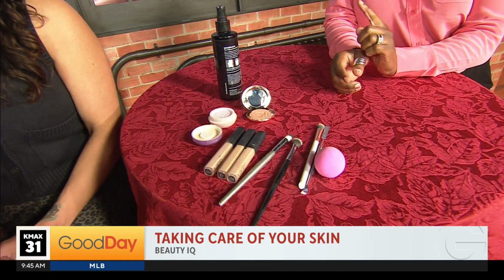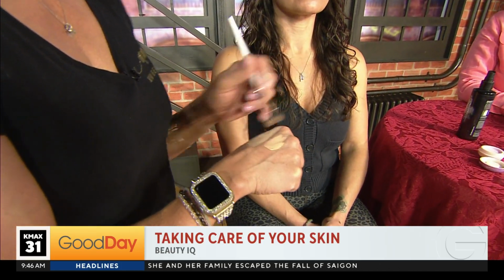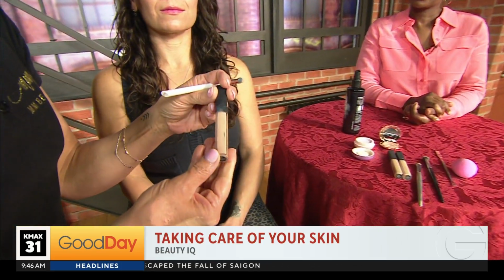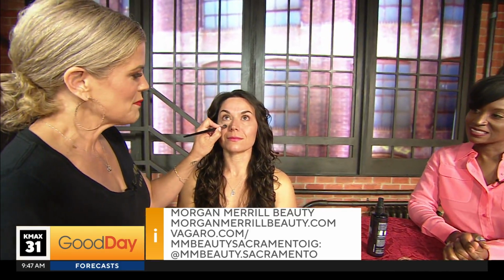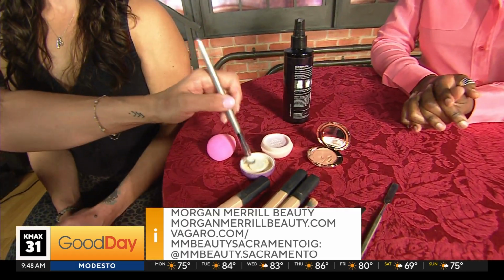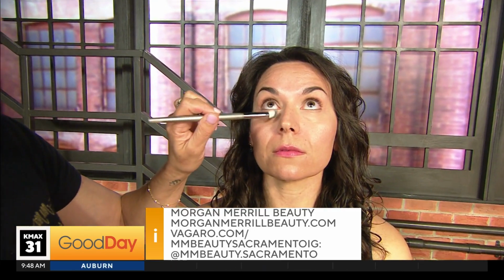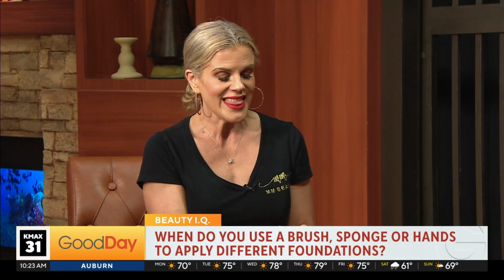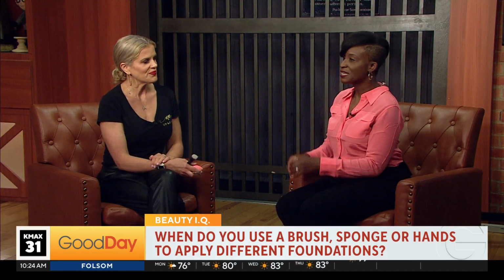Learn How to Care of Your Skin! | Beauty IQ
There’s always something new to learn — including ways to take better care of your skin. Courtney is hanging out with an expert this morning.